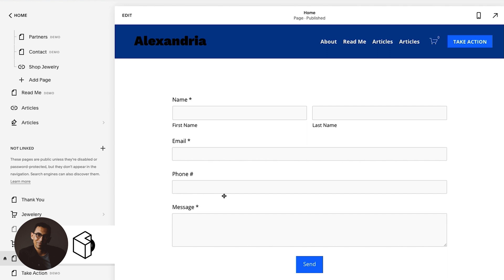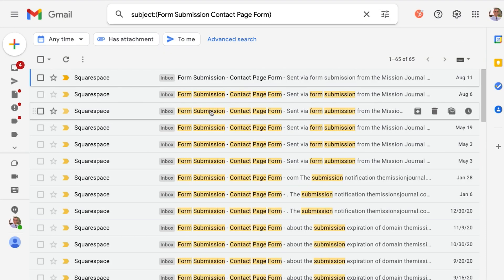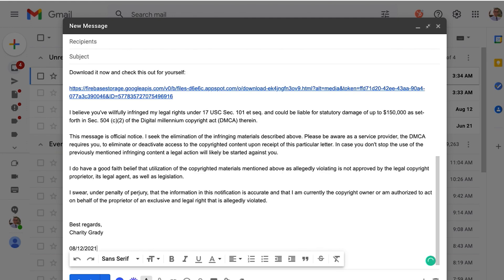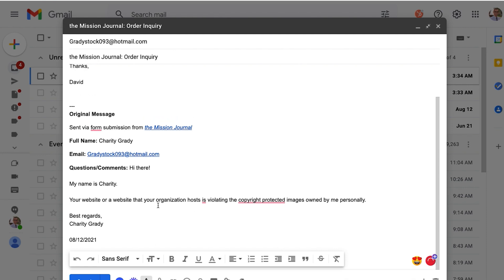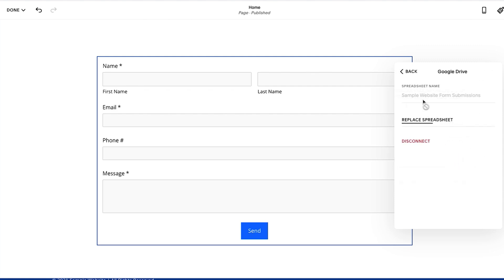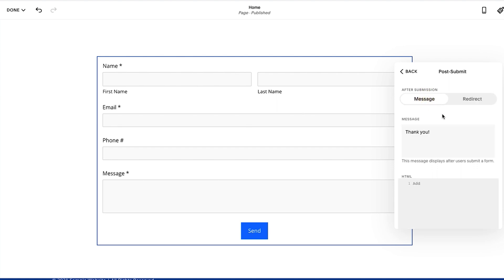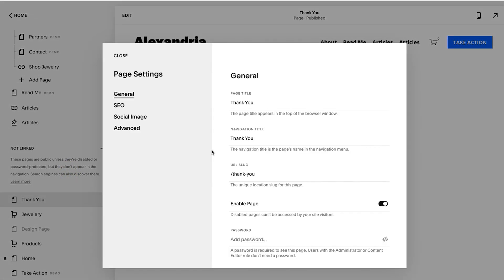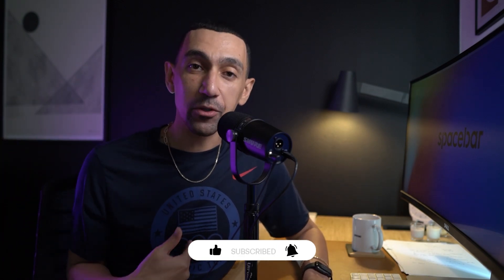3 Tips for Squarespace Email Submission Forms | Look Like A Pro FAST!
Squarespace forms are versatile and sophisticated. If you decide to use any forms on Squarespace, this process of how you reply to forms to look professional and maximize your response rate!

Timestamp
00:00 - 00:42  Intro
00:43 - 04:03  #1 Replies
04:04 - 05:36  #2 Back Ups
05:37 - 08:32  #3 Thank you Page
08:33 - 09:22  Outro